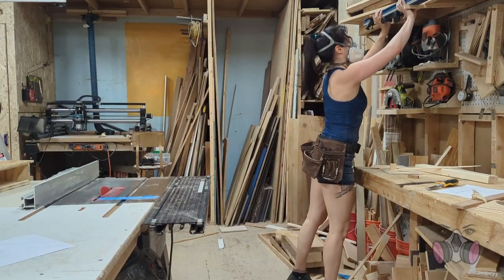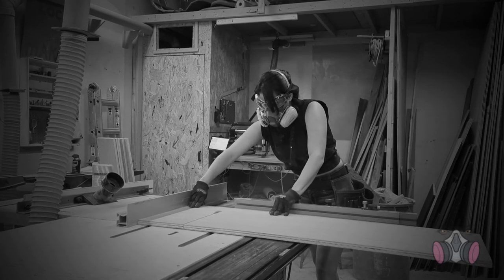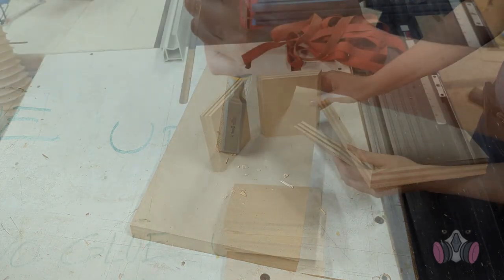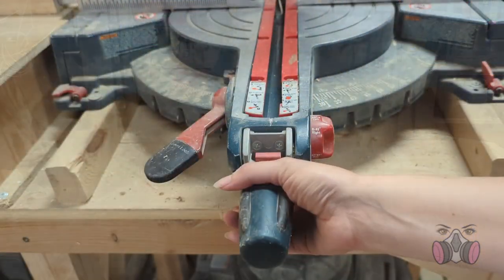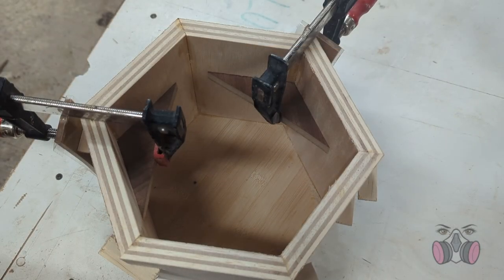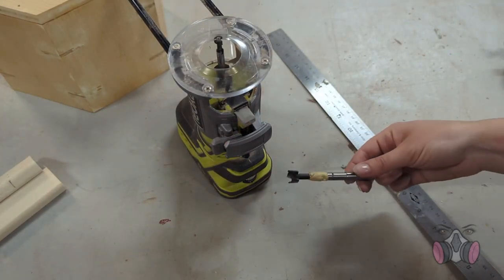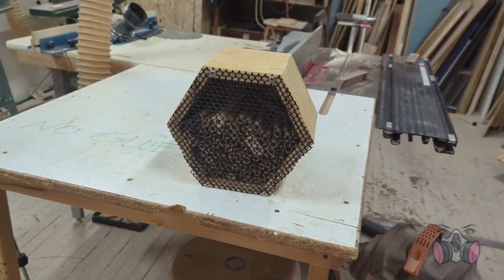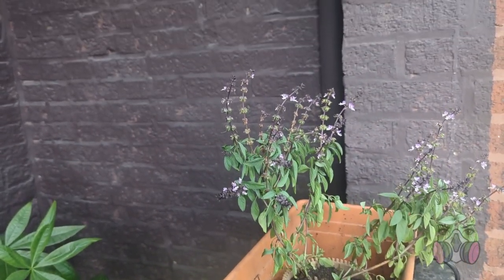Making an Eco-Friendly Home For Native Bees, and Some Table-Saw Essentials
References:
I used a clip from Lucas (@lighthousewoodworks ) in my video, because his IG post showed really well what happens when you let your piece get jammed between the fence and the blade. Feel free to check out his youtube channel . He does some really good work

Important takeaways for your own native bee house:
- The insert holes need to be at least 15 cm (6 in) deep and range in diameter.
- The insert sticks need to be switched out every couple of years (less frequently if bamboo) so that no bacteria that’s harmful to the bees can start growing.
- Make sure that the material used doesn’t come from anything that was soaked in pesticide (mainly old moving pallets) since this can be extremely harmful.
- There needs to be a protective surface that the bees will be able to get through that can keep the birds out.

Timestamps:
0:00 Intro
2:46 Table Saw Essentials
6:08 Build
7:56 Importance of Bee Habitats
10:39 Back to the Build